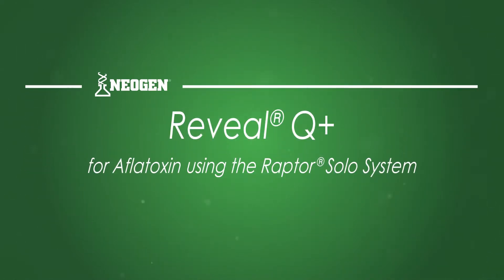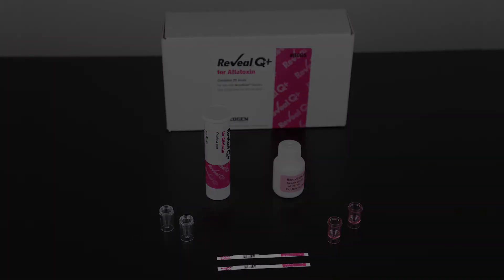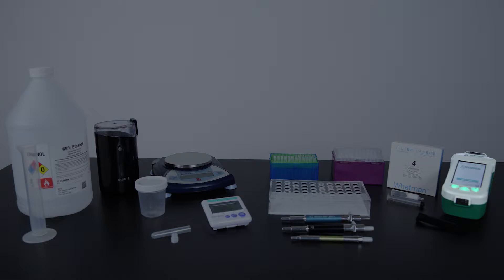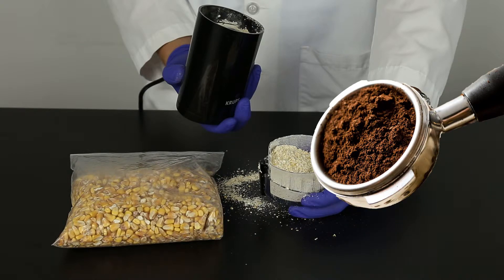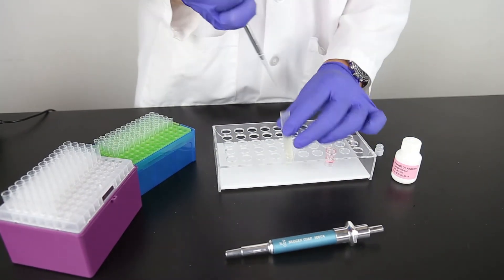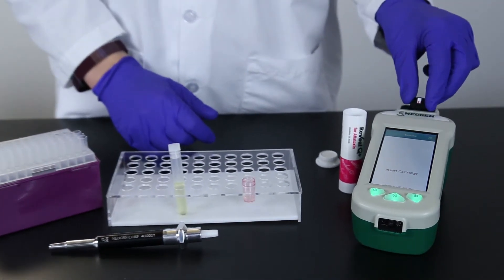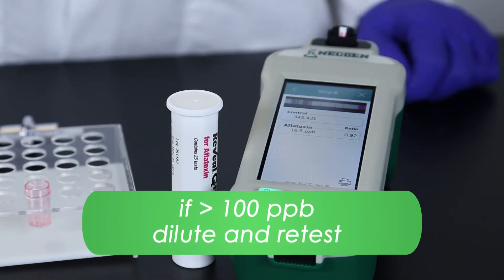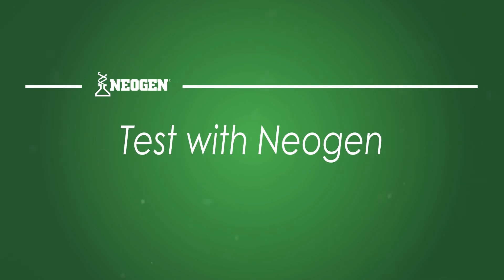NEOGEN® Training | Reveal® Q+ for Aflatoxin Using Raptor® Solo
This video shows how to run NEOGEN®'s Reveal® Q+ for Aflatoxin kit using the Raptor® Solo Integrated Analysis Platform. To learn more about our mycotoxin solutions,